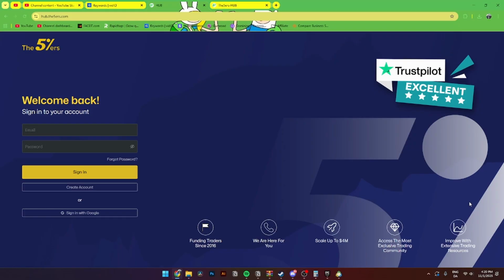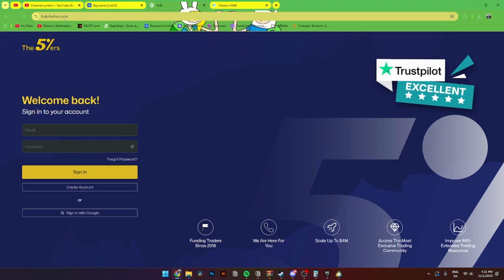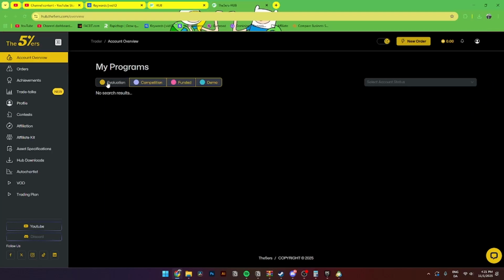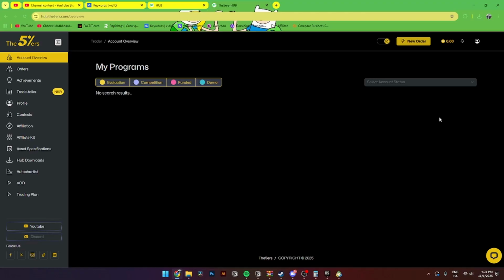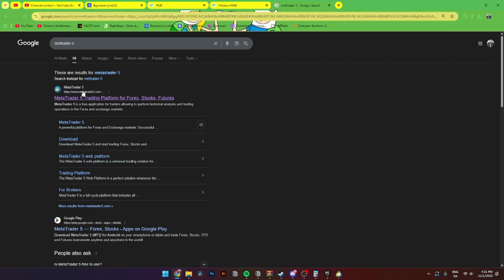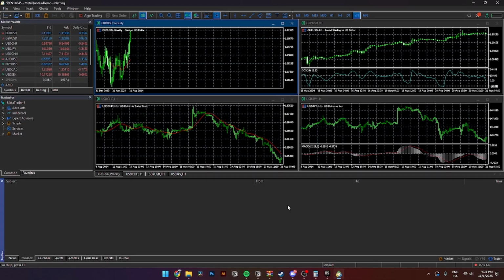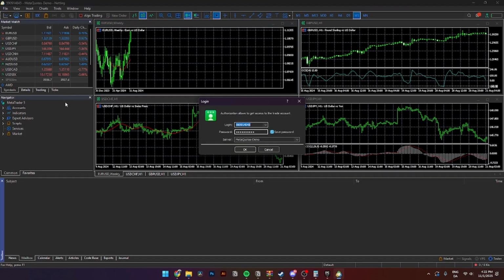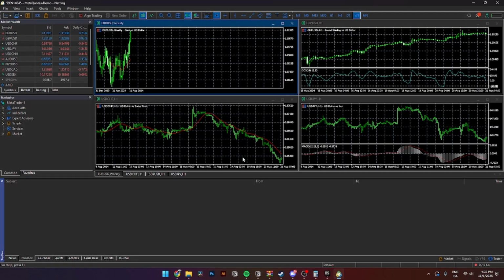How To Connect The5ers To MetaTrader 5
In this video I will show you step by step how to connect your The5ers account to MT5, also known as metatrader 5. This video was made so even beginners can learn how to Connect MetaTrader 5 To The5ers.